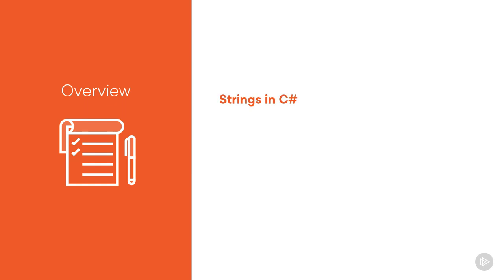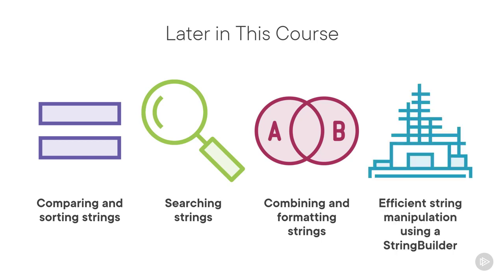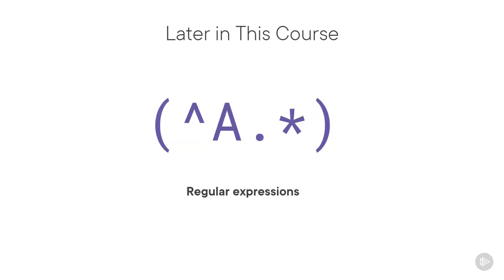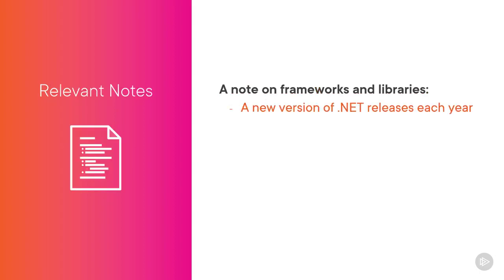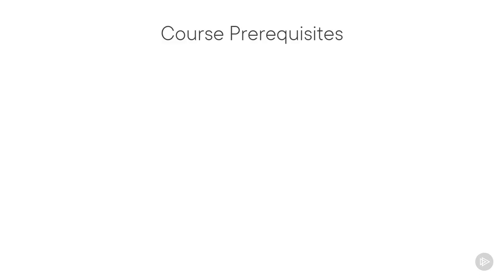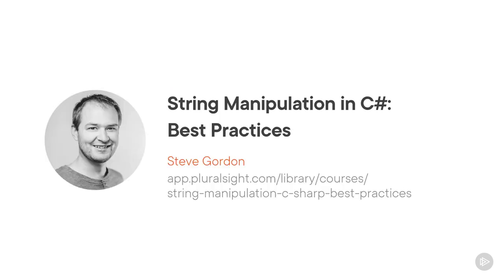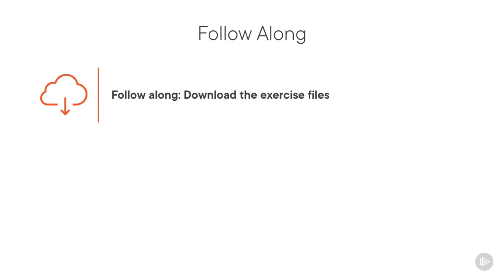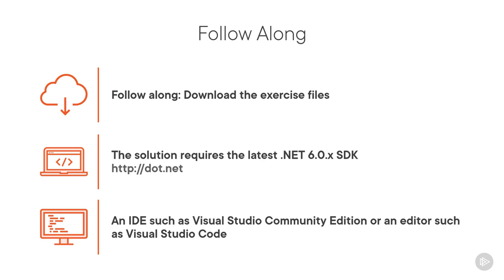2-1 Introduction and Overview